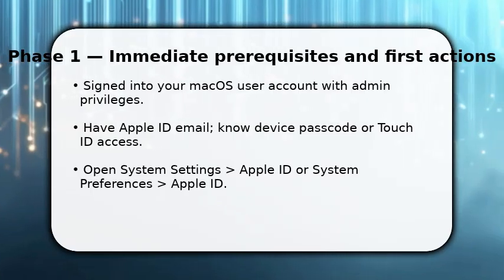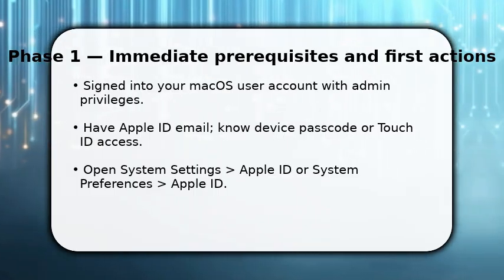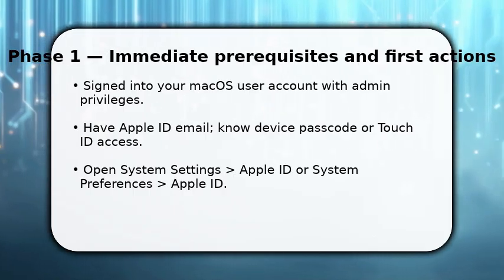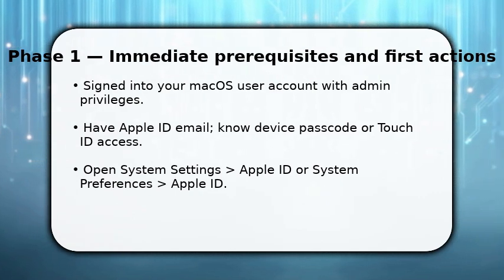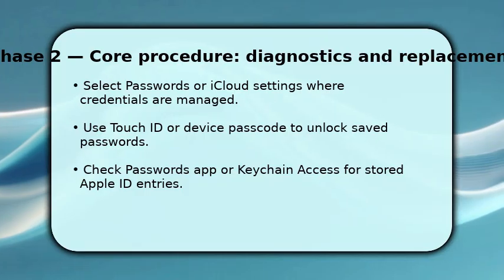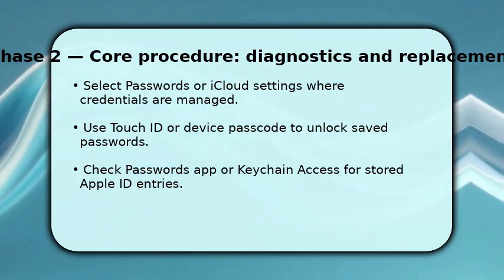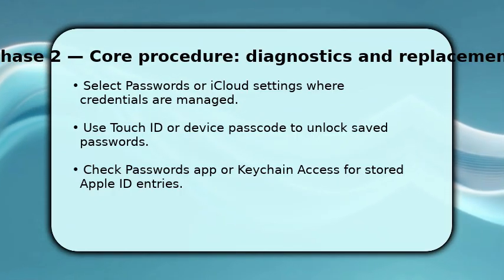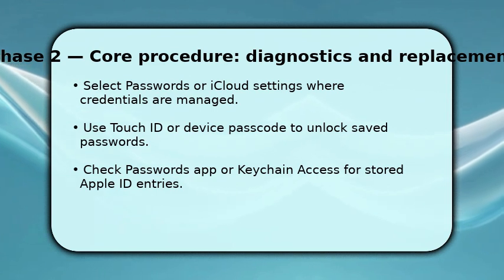How to Find Icloud Password on Mac - Easy Guide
How to Find Icloud Password on Mac - Easy Guide | 🔒 Surfshark VPN Deal — Stay private and secure. $1.99/mo + 3 Months Free ▸

Learn how to easily locate your iCloud password on a Mac. This step-by-step guide walks you through the process of finding and resetting forgotten credentials, ensuring secure access to all linked services.

iCloud, Mac Password Recovery, Find Icloud Login Details, Reset macOS iCloud Account, Access Your Mac's Passwords, Icloud Security on a Mac, Recover Lost Apple ID Credentials, How to Locate and Reset iPhone/iPad iCloud Password for Mac Users, Mac Help with Forgotten Icloud Login Info, Step-by-step Guide: Find Your macOS Icloud Account